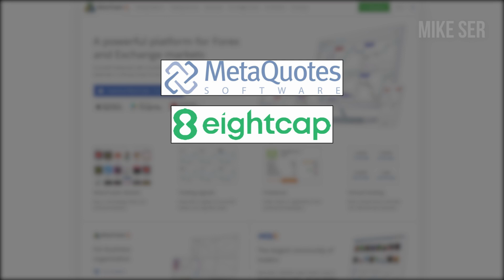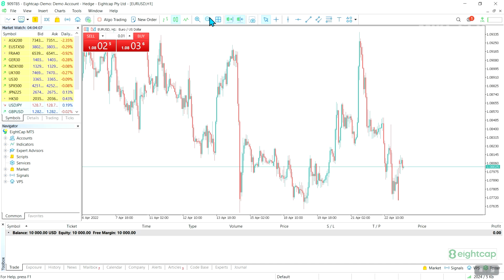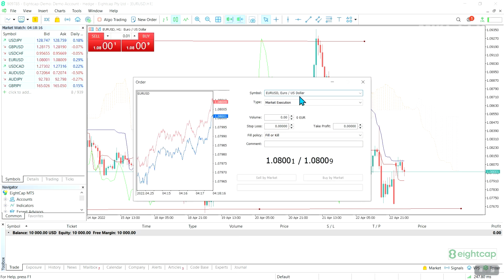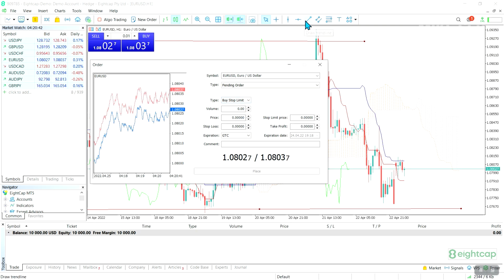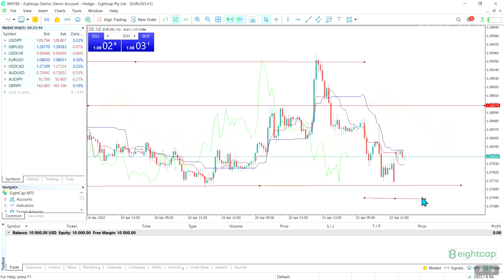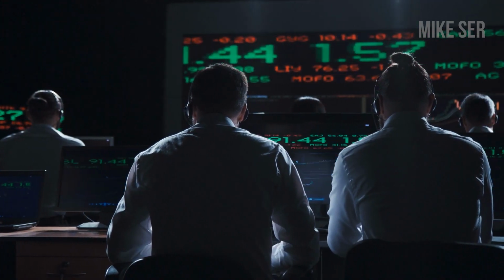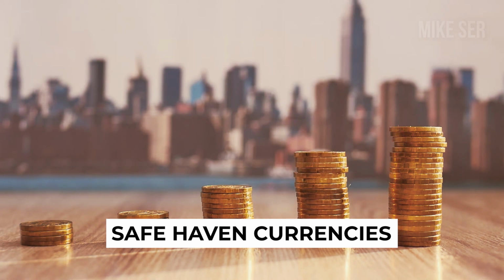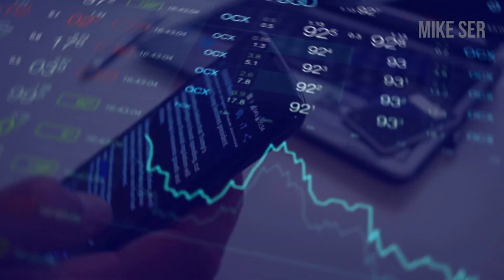Trade Volatile Forex Markets !!!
** LIMITED: Get 20% Initial Deposit Bonus **

Welcome back to PART 3 of the 3 part video series where I teach you how to make money in the forex market. In part 1, I introduced you to the forex markets and taught you the forex trading basics. Also, I talked about the benefits and risks of trading currencies. In part 2, I shared with you a few simple forex trading strategies that I use exclusively to make money in the forex markets. If you havent watched Part 1 or part 2 yet, please watch those 2 videos first. In part 3, I’m going to give you a forex trading live demo of the trading platform that I use and also, show you how to trade in volatile forex markets.

to join my Top Trader Development Program!